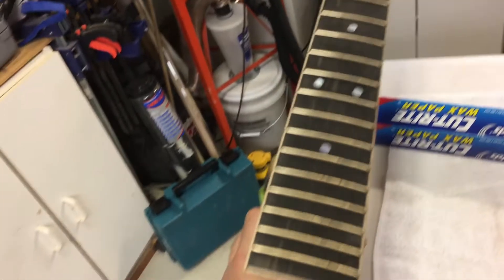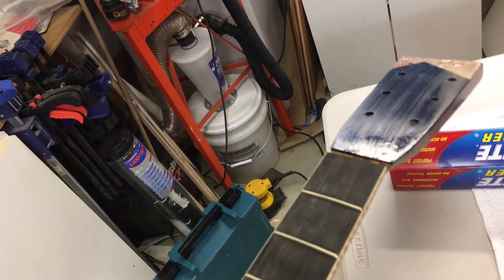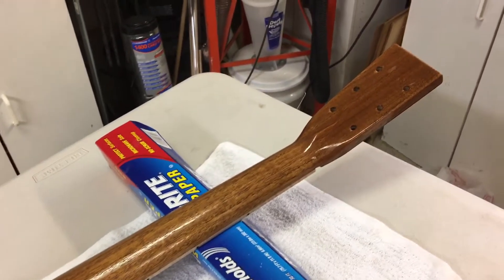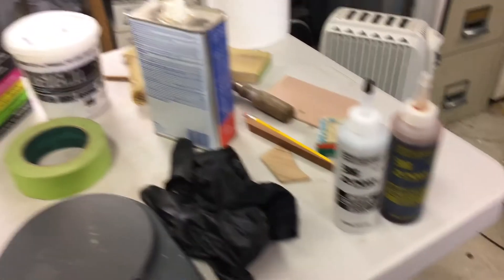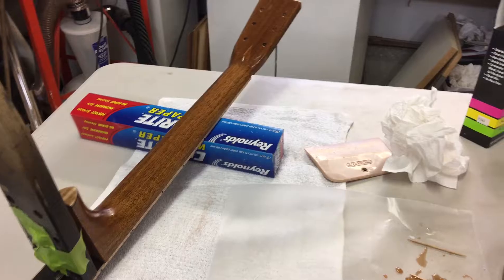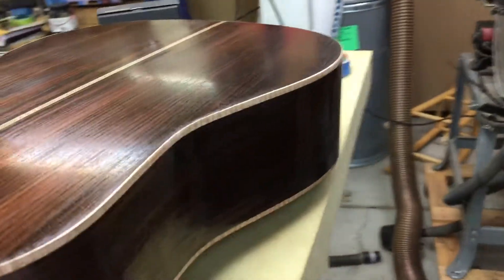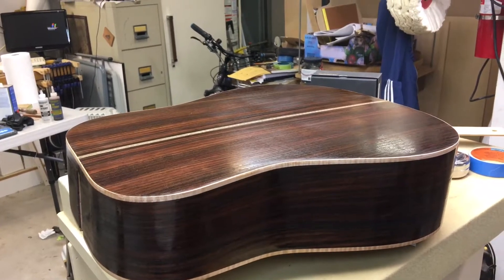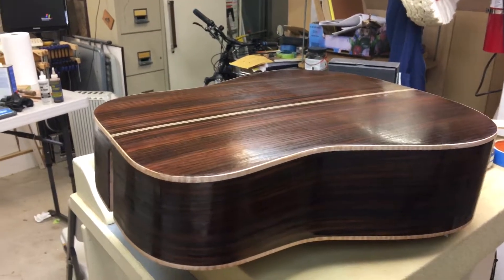Guitar # 7 build, Video # 10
Fret wire trimmed, coat # 1 of the Zpoxy pore filler